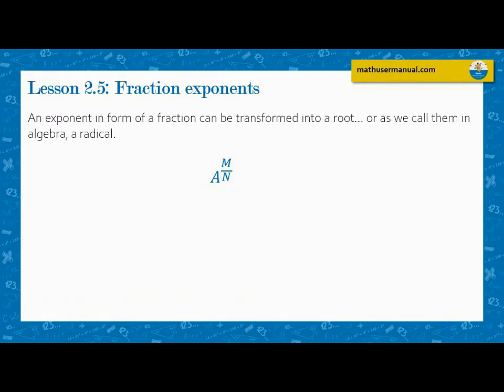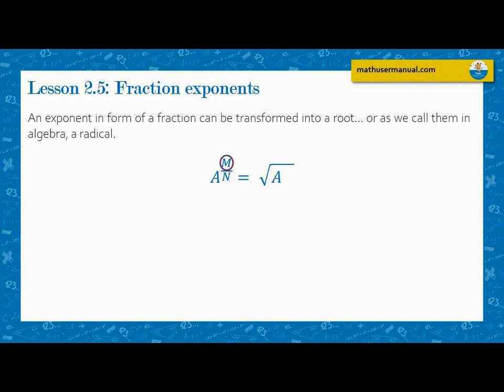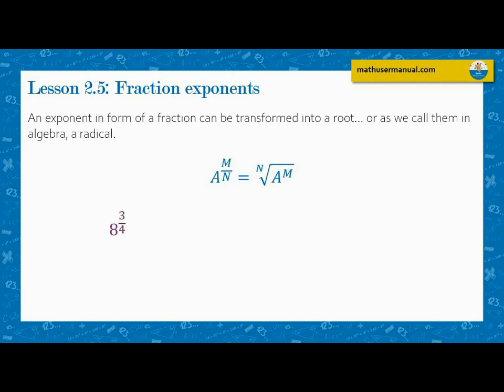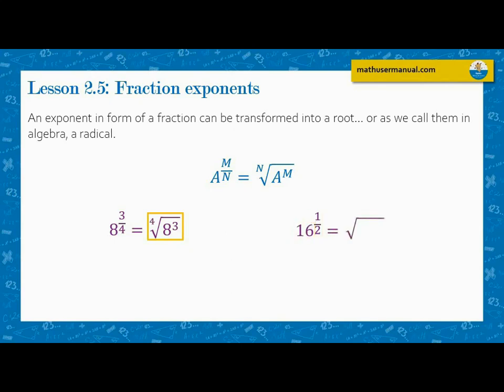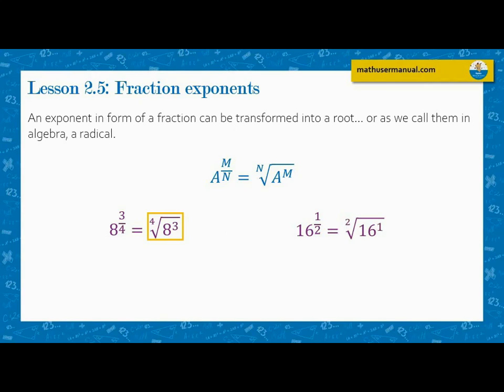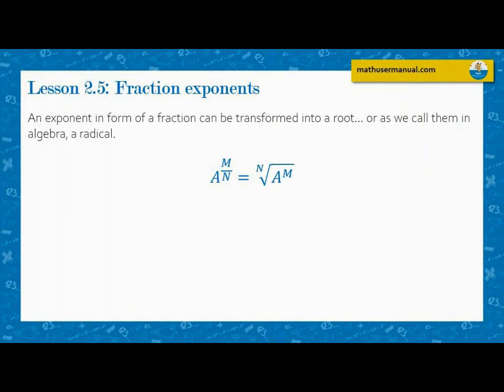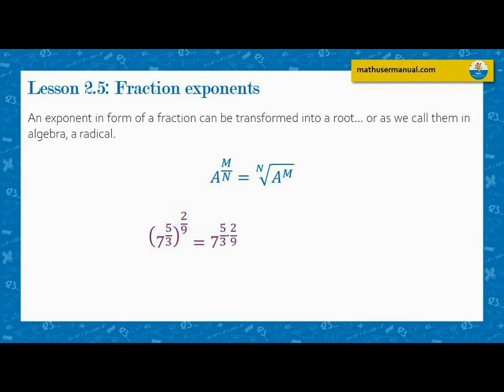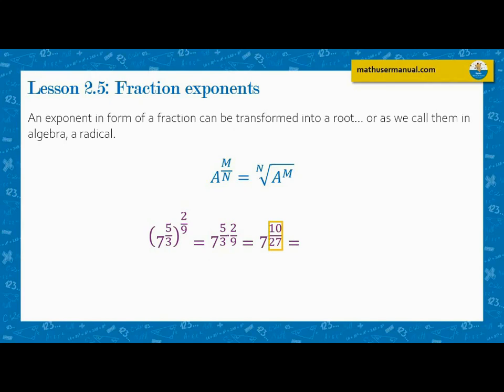Lesson 2.4 Fraction exponents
Fraction exponents

Exponents in fraction form can be transformed into radical expressions

00:00 Intro
03:30 Hard example
05:00 About us